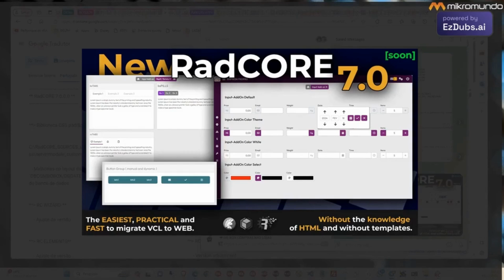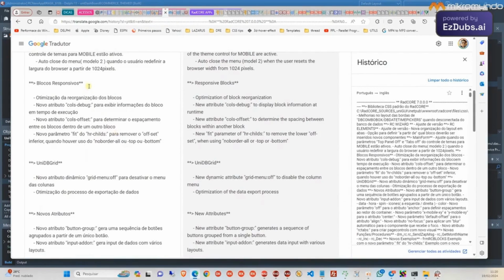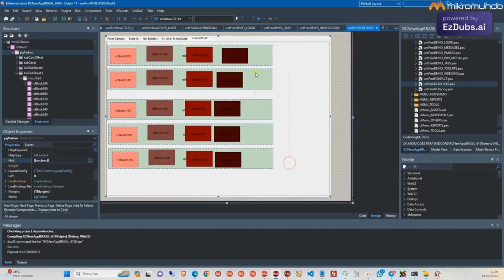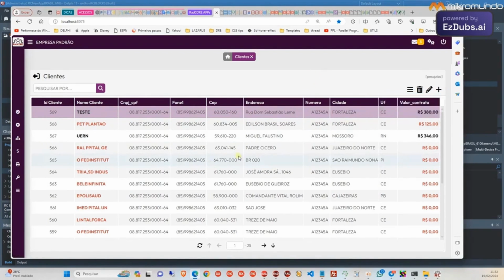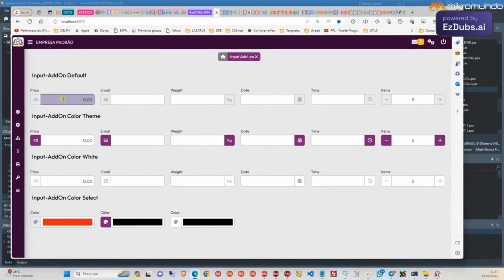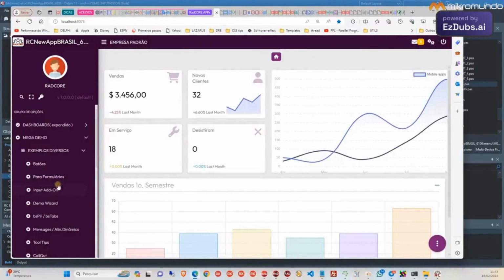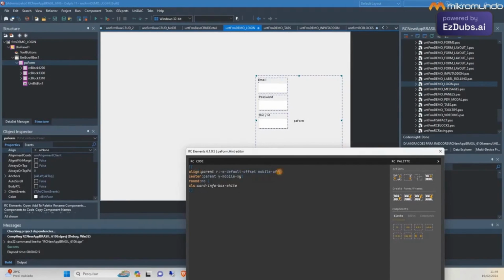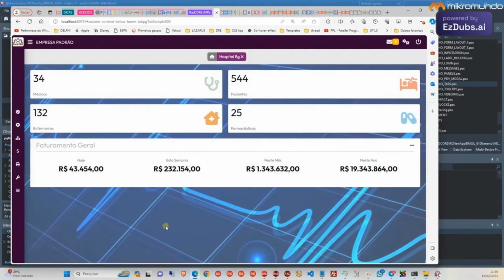New RadCORE 7 #1 ( English)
Demonstration of the next version 7.0 of the Radcore project.

Lots of new features!!!

All this without HTML... without templates...
DELPHI + UNIGUI ( powered by RadCORE )

note:
Dubbing generated by I.A.
(was not edited)